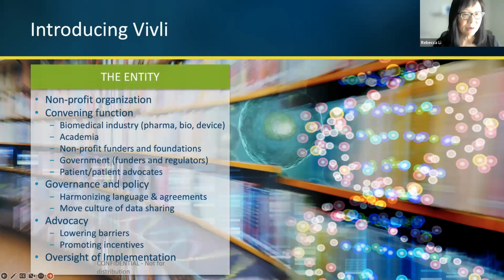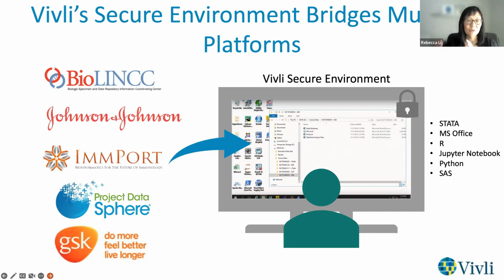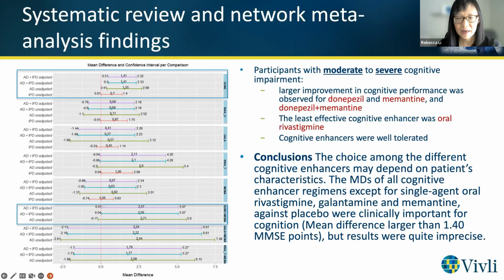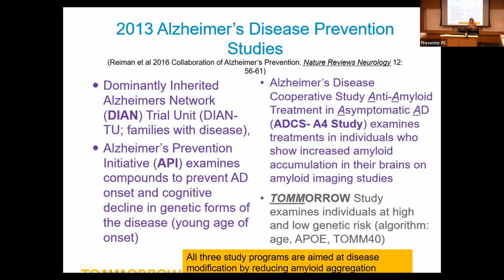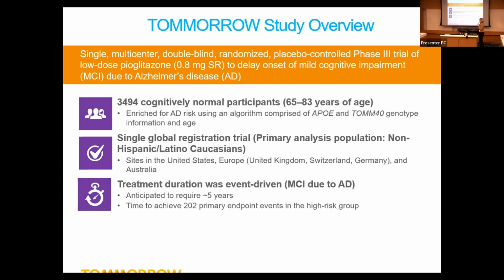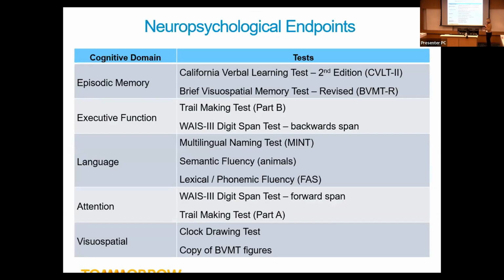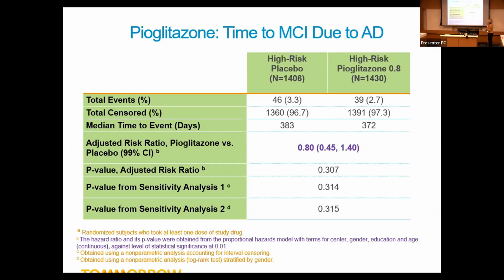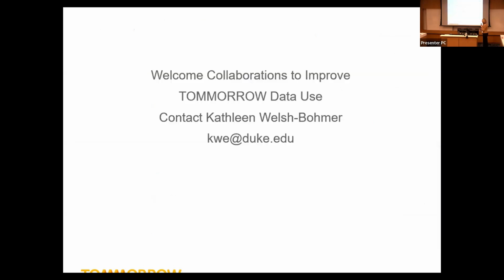Rebecca Li and Kathleen Welsh Bohmer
Rebecca Li (Vivli, Center for Global Clinical Research Data)
Kathleen Welsh Bohmer (Duke University School of Medicine)
Vivli – An innovative platform for sharing and accessing Alzheimer’s Clinical trial data